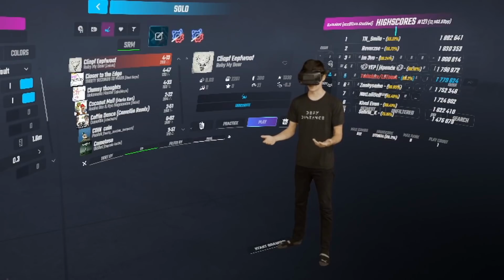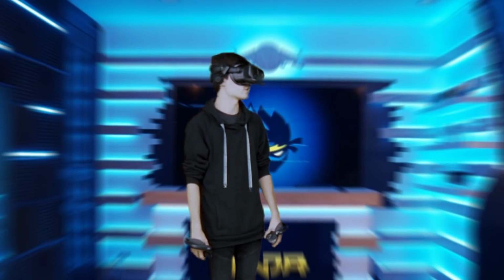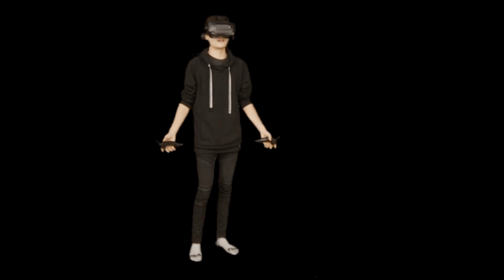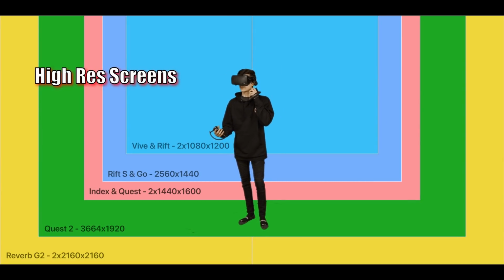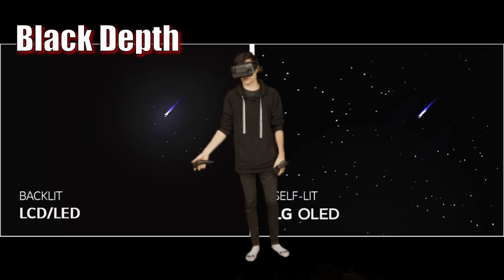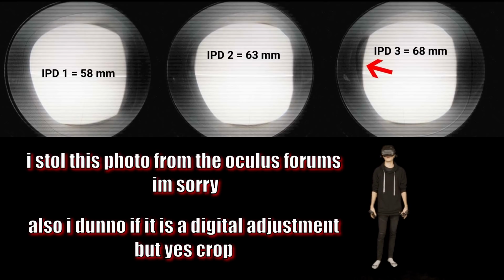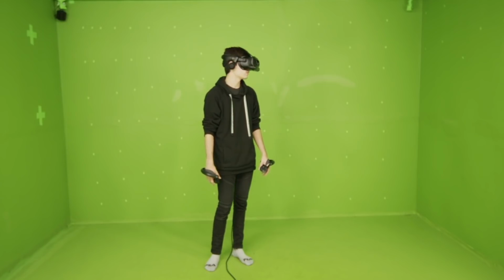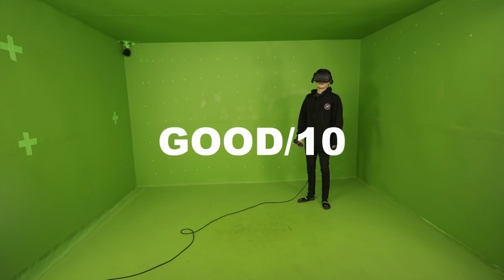Finally Reviewing the Oculus Quest 2!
IS IT GOOD? IS IT BAD??

Overall solid standalone headset. Will go on about link/beatsaber specifically if people demand it.